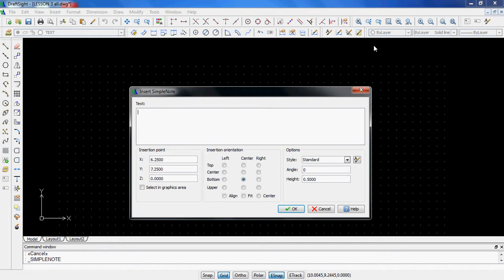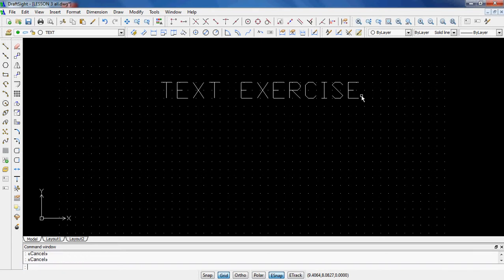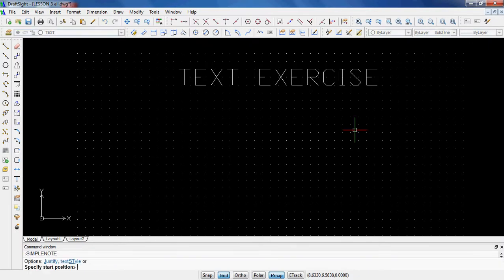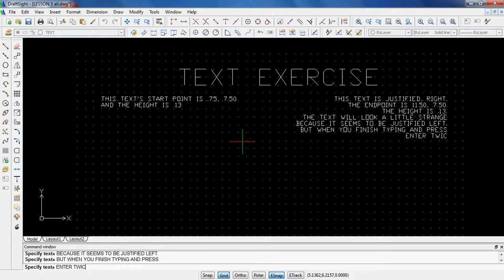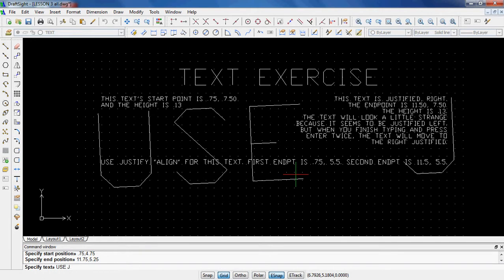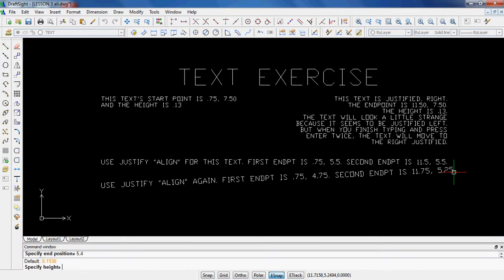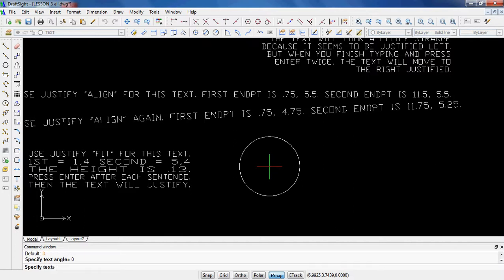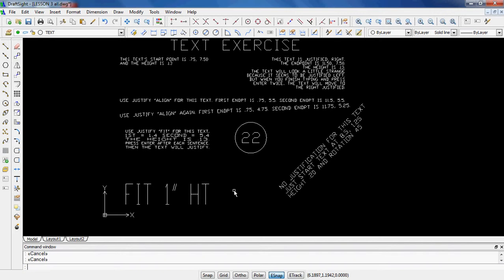Drafting 1: Video#12, Lesson 8A